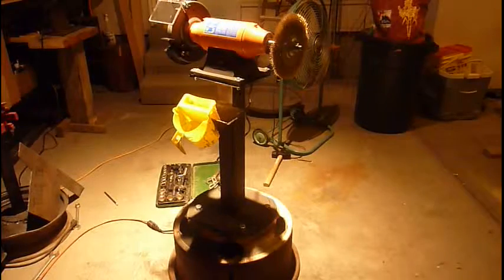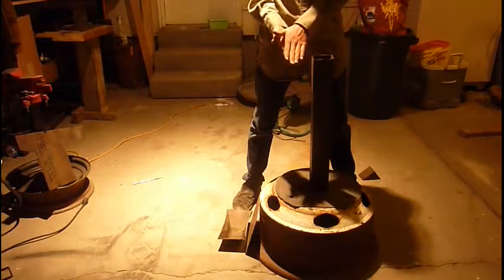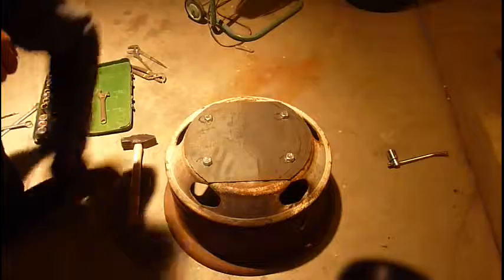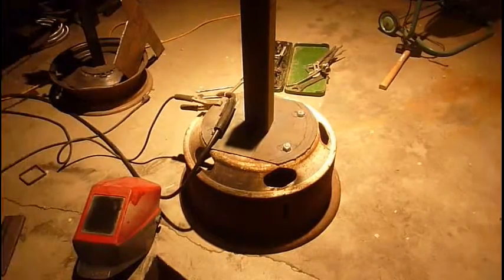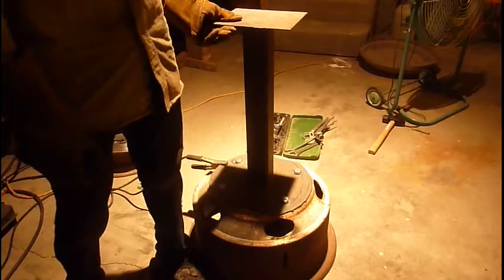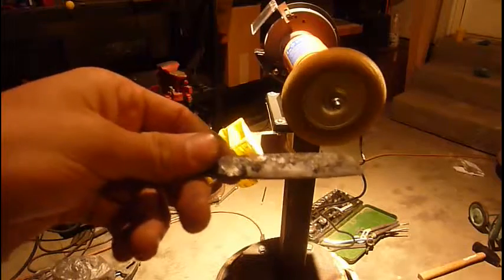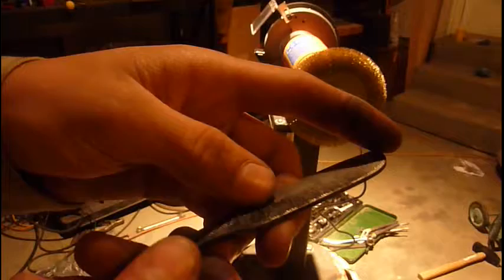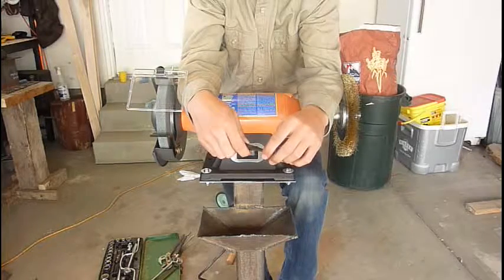How to build a stand for a buffer/grinder